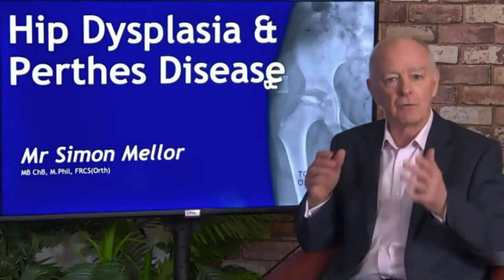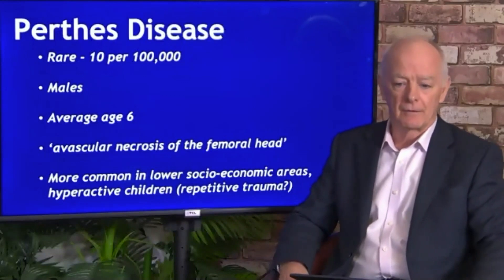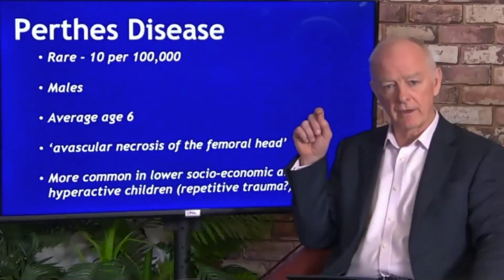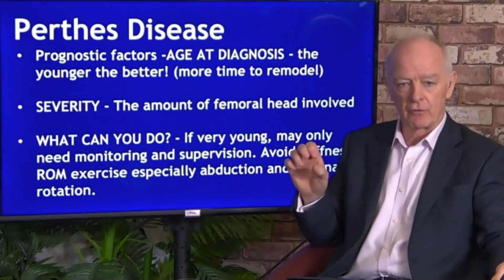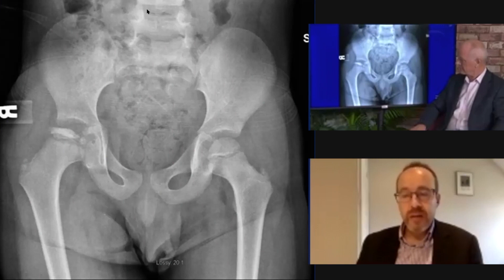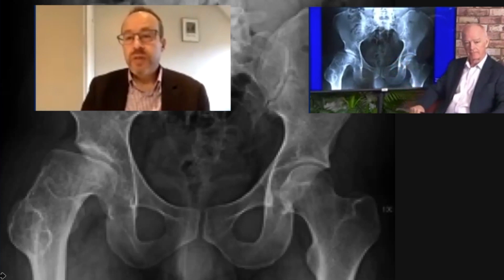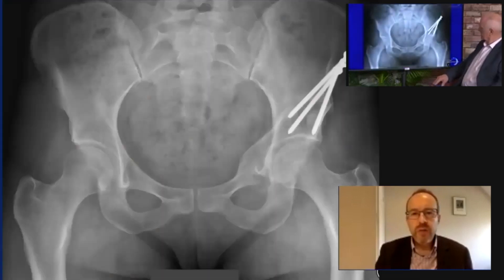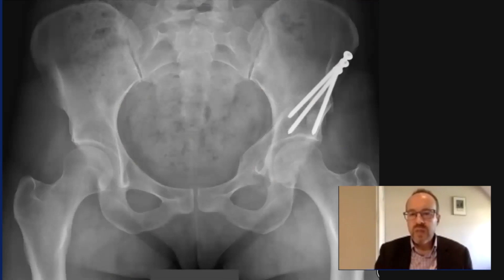Hip Dysplasia and Perthes’ Disease | Simon Mellor | 45mins FREE Osteopathic and Chiropractic CPD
Mr Simon Mellor is a consultant Trauma & Orthopaedic surgeon. Founder of North London Knee Clinic, Mr Mellor qualified in 1992 from Manchester University Medical School having won the Alice & Edith major scholarship.
He has worked in Trauma and Orthopaedic Surgery since 1996. In 2003-4, he undertook two prestigious Orthopaedic Fellowships in Melbourne Australia, specialising in hip and knee surgery. He is a member of the British Orthopaedic Association and the British Association for Surgery of the Knee (BASK) and the ISAKOS, International Society of Arthroscopy Knee Surgeon, Orthopaedic Sports Medicine. Mr
Mellor has gained experience in computer navigation for knee replacement surgery and minimal access anterior hip replacement surgery. He also has an interest in accelerated rehabilitation after joint replacement surgery.